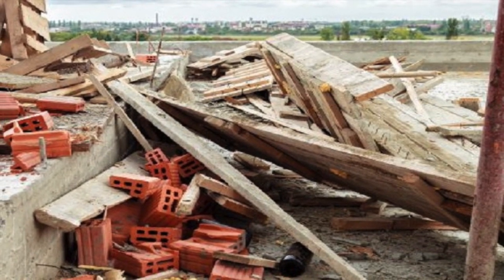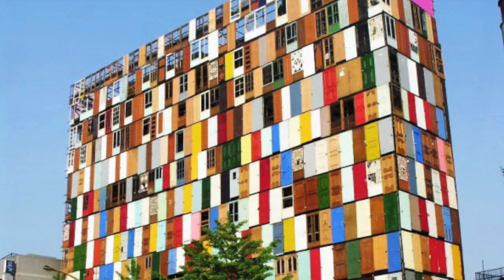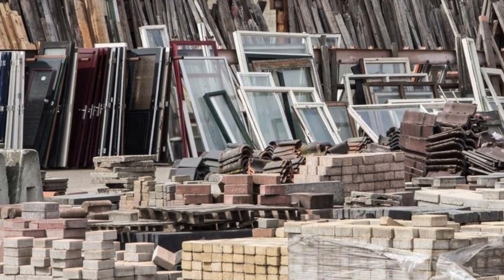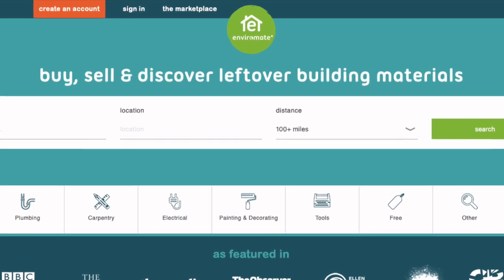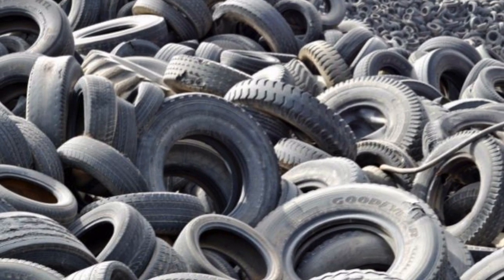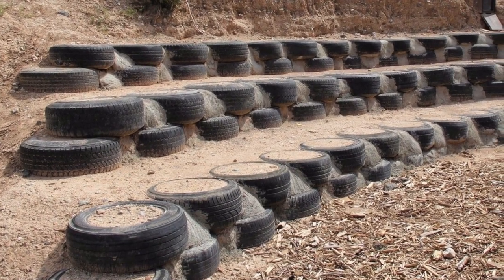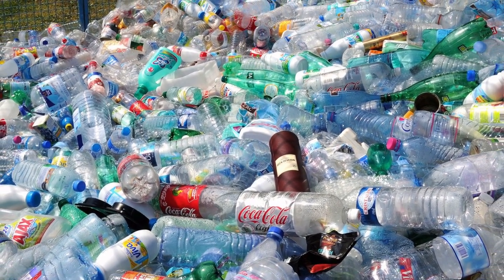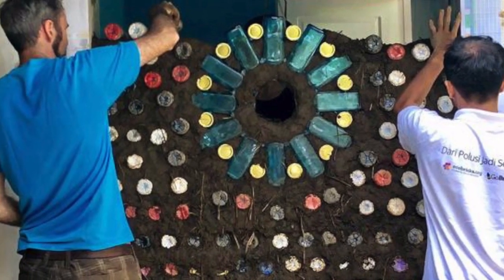1.5 EN Recycled Materials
Funded by the European Union. Views and opinions expressed are however those of the author(s) only and do not necessarily reflect those of the European Union or the European Education and Culture Executive Agency (EACEA). Neither the European Union nor EACEA can be held responsible for them. Project number: 2021-1-ES01-KA220-ADU-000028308